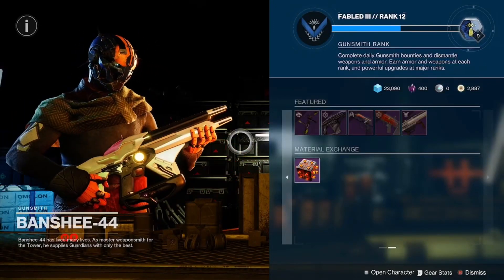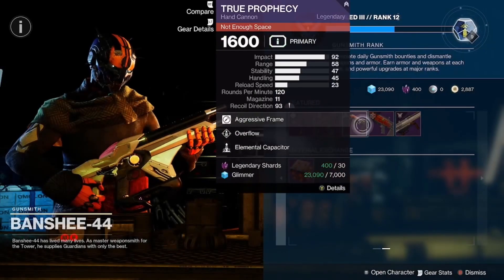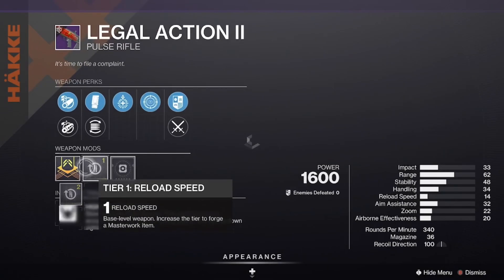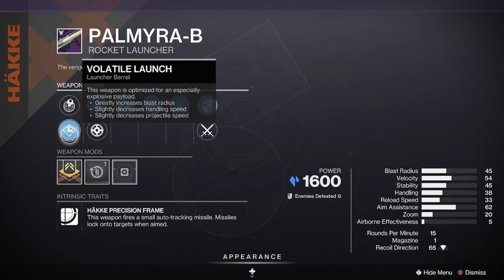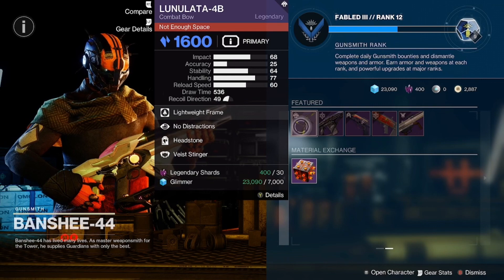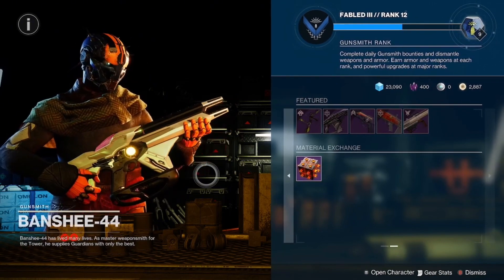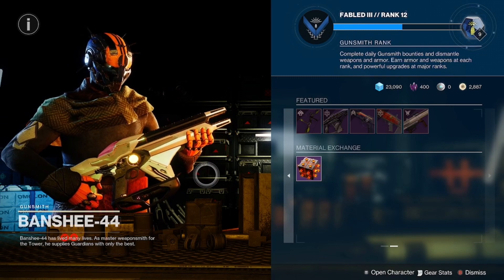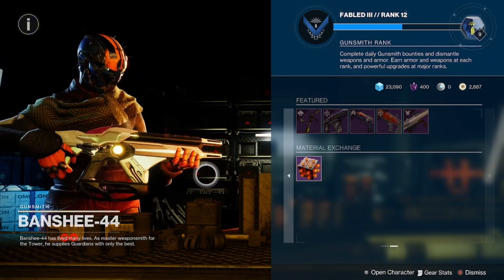Banshee FEATURED Weapon Reset 12.28.23 | Destiny 2: Season of the Wish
🎥🎮CATCH ME 🔴LIVE!